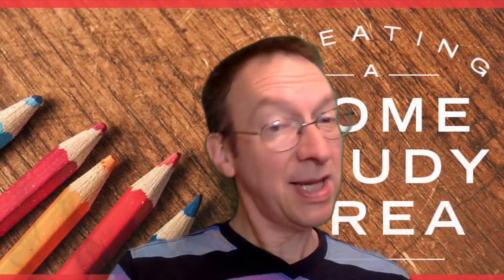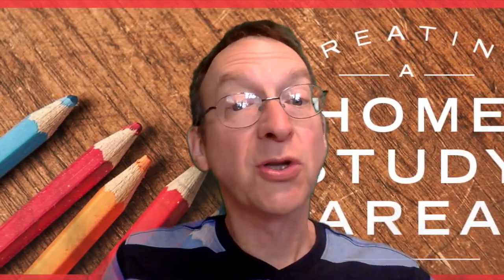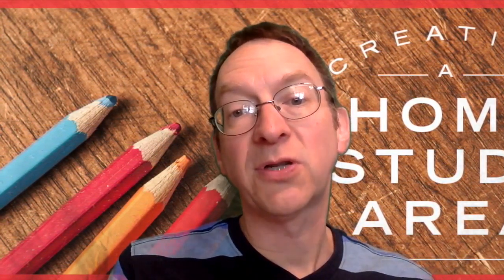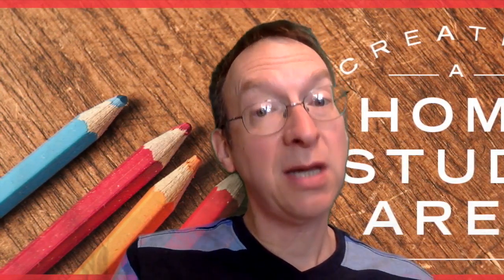Mr. McCoy's SA Weekly Log-4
This video is about Mr. McCoy's SA Weekly Log-4